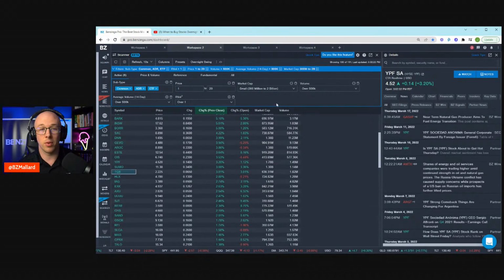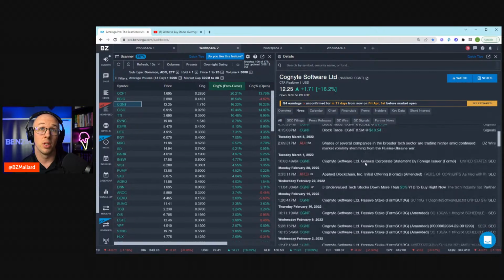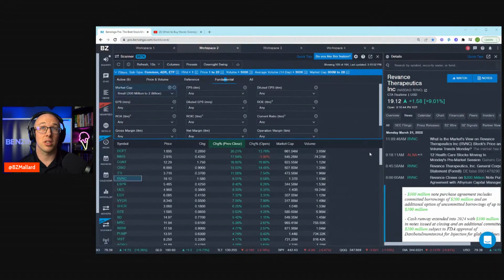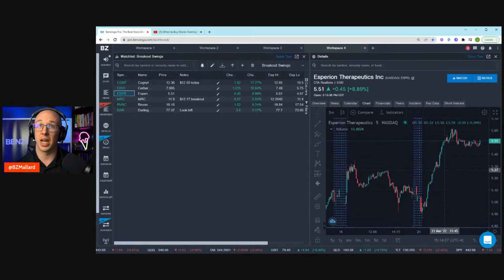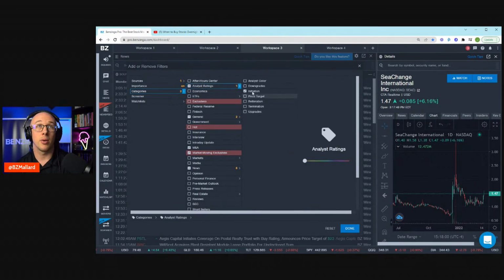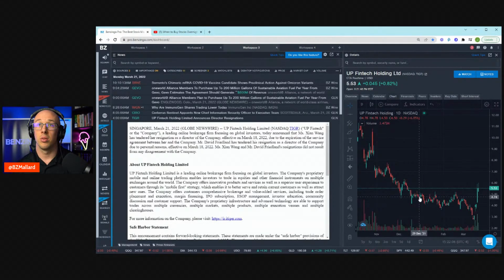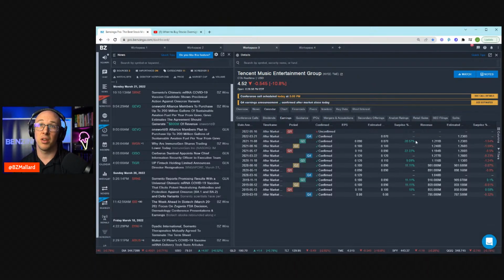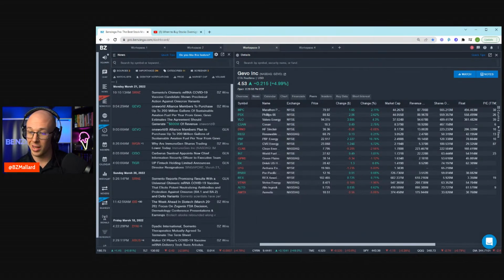Best Overnight Scanner Setup | Making Money With Benzinga Pro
💰Mutual Funds
💰Penny Stocks
💰Short Sellers
💵Forex Trading